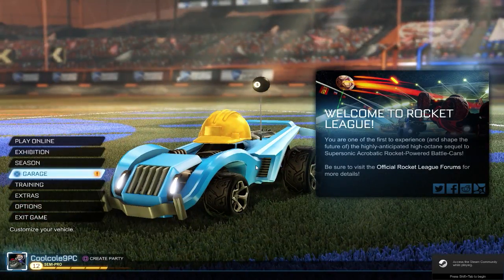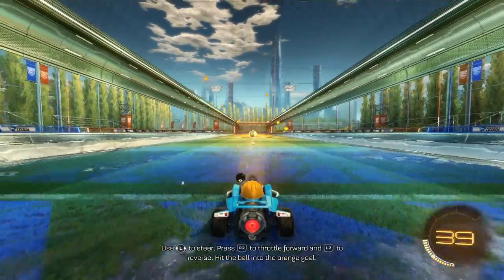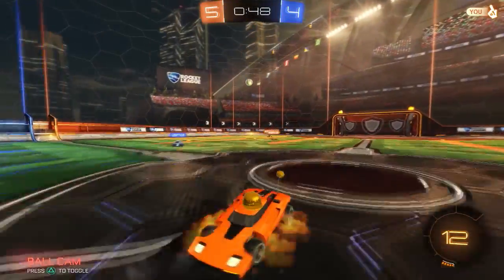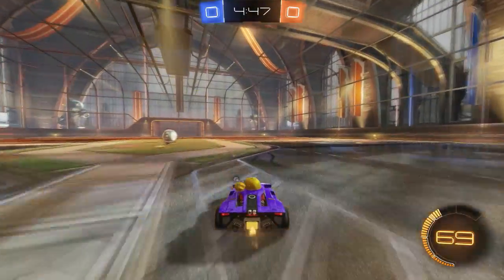Team Rocket & Kronovi's Rocket League Tutorials | Ep. 1 - The Basics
Cole here, with what I hope will be the first of a series of tutorials that looks at everything Rocket League has to offer. In this video, I talk you through some of the fundamentals of Rocket League, and briefly look at how they apply in-match.

We want to hear your suggestions and ideas for future videos. We need to know what you want to know.

And special thanks to Gibbs, for being the first member of our community to be featured in a community spotlight!